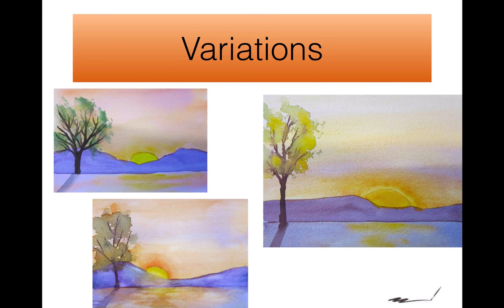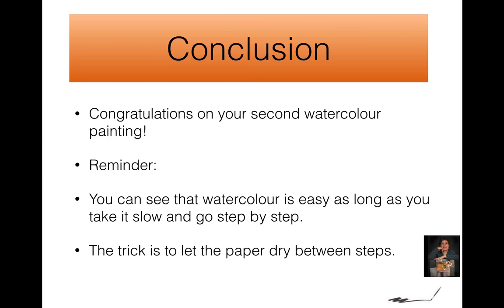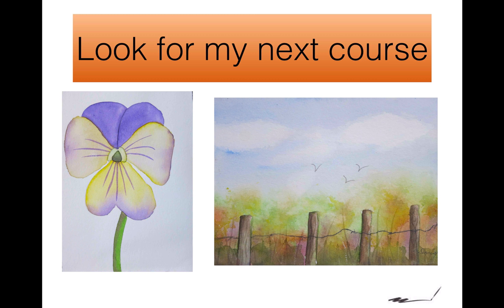Watercolour: Watercolour for beginners made easy; Landscape and flower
This is an excerpt of a course on Udemy.com where I show you how to start painting in watercolour.  This course is for beginners at art or those that want a refresher.  Most of all it is fun and easy.  Come have fun with me.